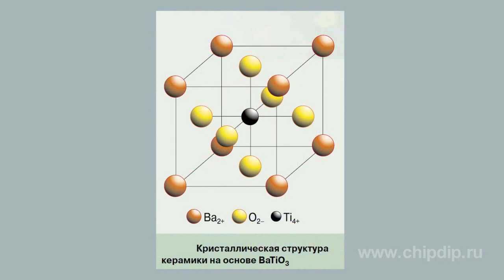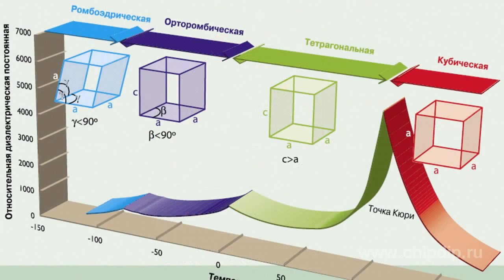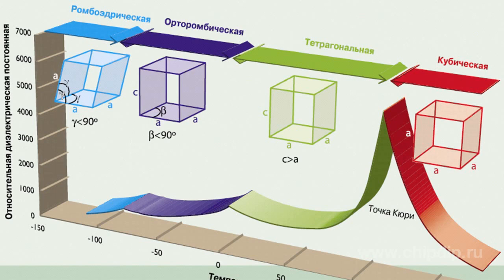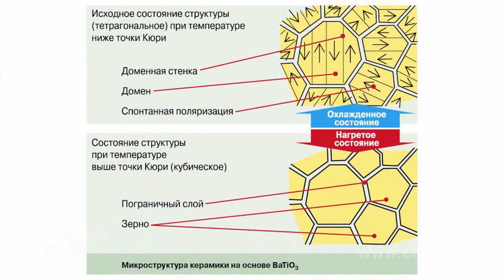BaTiO3 Features. Spontaneous Polarization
BaTiO3 Features. Spontaneous Polarization       Multilayer ceramic capacitors or MLCCs have a lot of advantages such as and small size and extraordinary power capacity. But power capacity may be decreased due to DC voltage resulted from a spontaneous polarization.       The highest spontaneous polarization may be observed in barium titanate. Barium titanate has a cubic structure at temperatures above the Curie point. If temperature range is below the Curie point, one axis is slightly spreads and the other one is slightly stretched and the structure became tetragonal.       In this case, Ti4+ ion is displaced axially from the crystal center and polarization occurs. In other words, polarization is resulted from the initial asymmetry of the crystal structure which occurs in the absence of external electric field or pressure. Such polymerization type is referred to as spontaneous polarization.       Barium titanate based ceramics is the agglomeration of microcrystallite or submicron polycrystalline. These microcrystallites are referred to as grains. Their crystal structures are carefully aligned. Grains are divided into many randomly oriented domains at temperatures below the Curie point.       Each domain has preferential direction of crystal orientation referred to as direction of spontaneous polarization. If barium titanate based ceramics is heated above the Curie point, tetragonal crystal structure will be changed to cubical crystal structure and spontaneous polarization will disappear.       When the temperature is decreased below the Curie point, crystal structure will be changed to tetragonal crystal in reverse. At the same time grains will be exposed to voltage resulted from environment distortion. Several small domains are created in grains at this stage and spontaneous polarization may be easily converted into a weak electric field.       Since the relative dielectric constant is equal to conversion spontaneous polarization per unit volume, it will be registered as a larger capacity level.